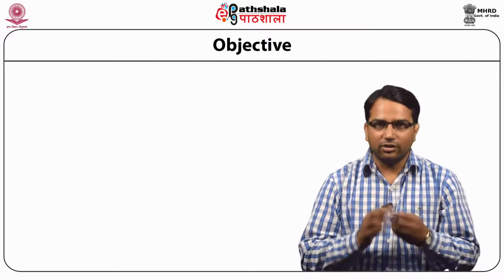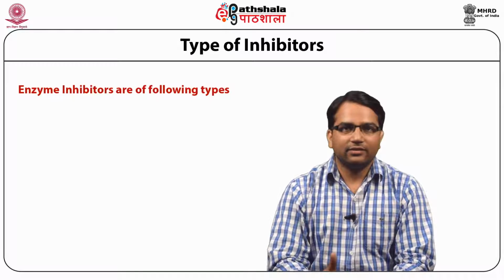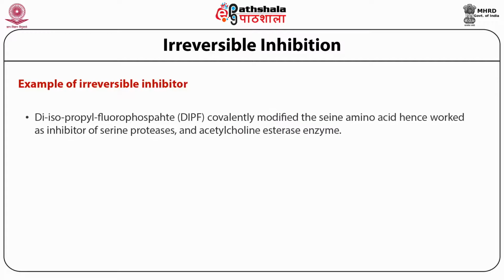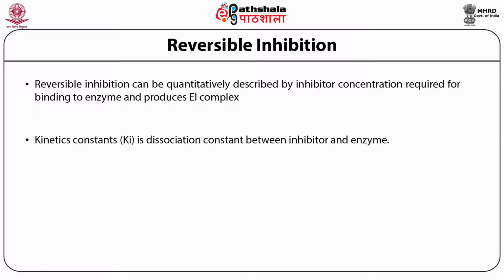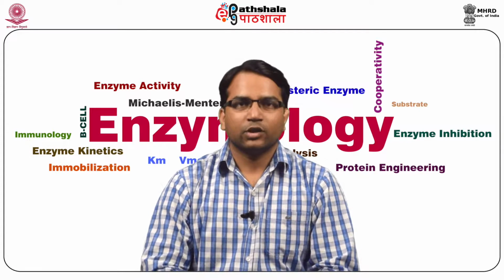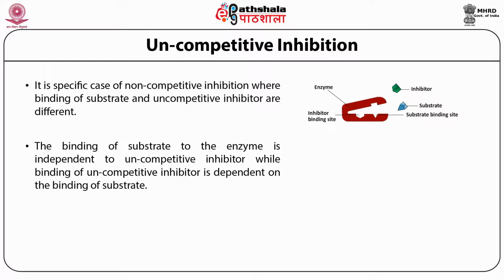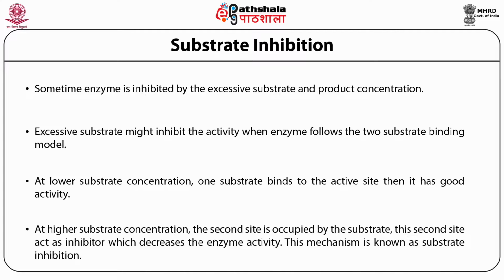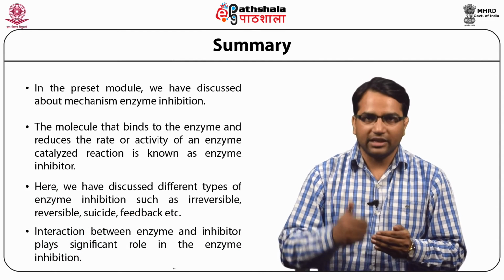M-12. Enzyme Inhibition: Basic